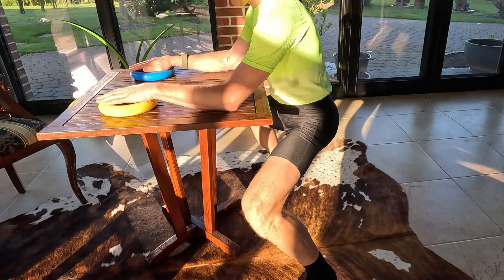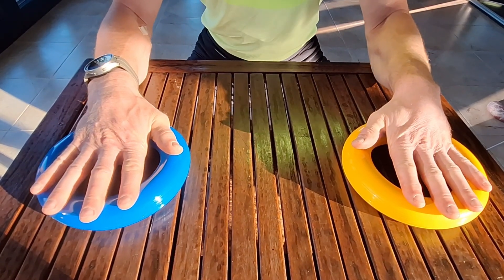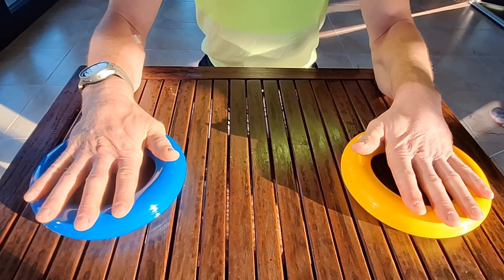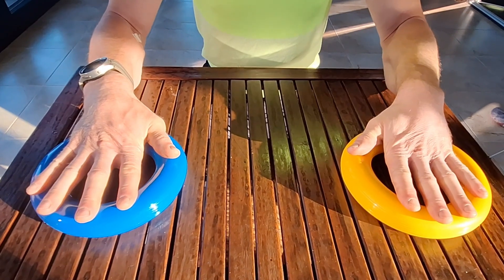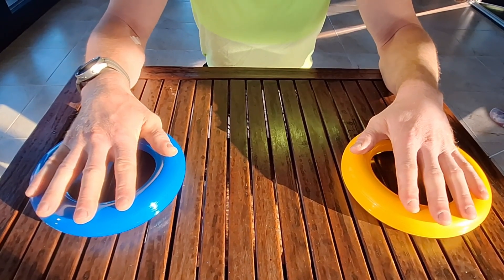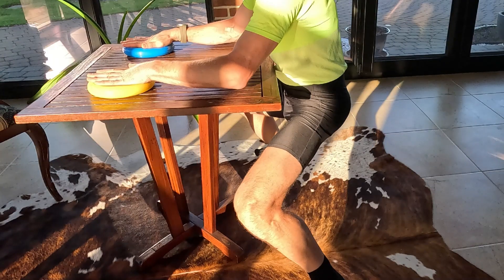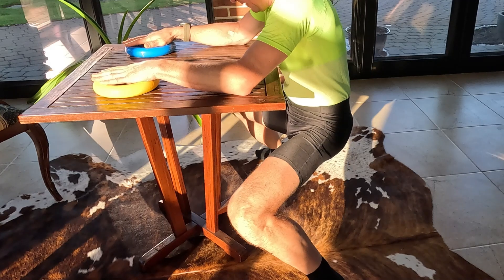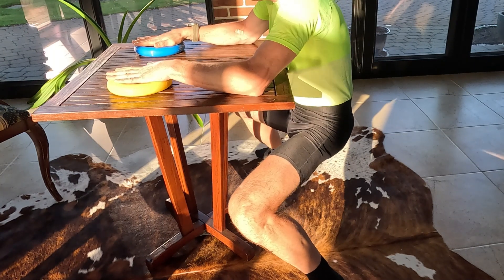Palm Press Exercise for Hand and Core Strength #9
Positioning:

Stand in a half squat position with your knees bent at a 90-degree angle.
Place a ring on the table in front of you.
Rest your palms on the rings with your elbows on the table.
Execution:

Inhale deeply.
Press your palms firmly into the rings, making sure to use your palms and not your elbows.
Hold the press for a second.
Release the pressure and exhale.
Repeat this press and release motion for 2 minutes.